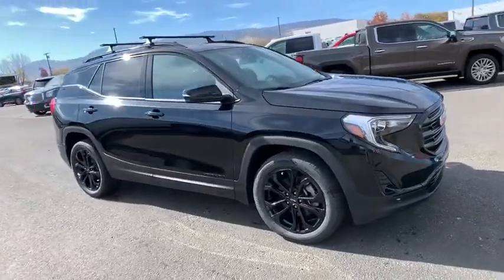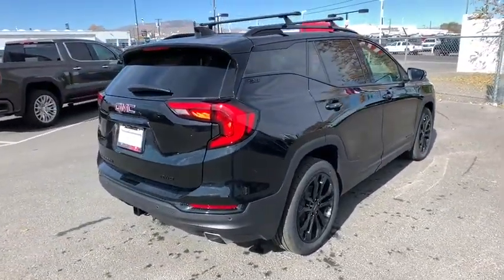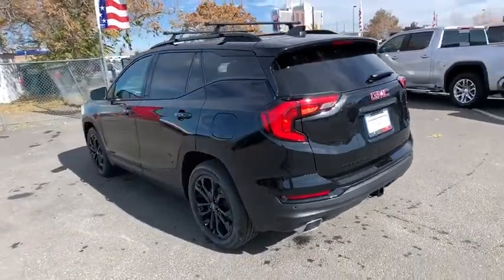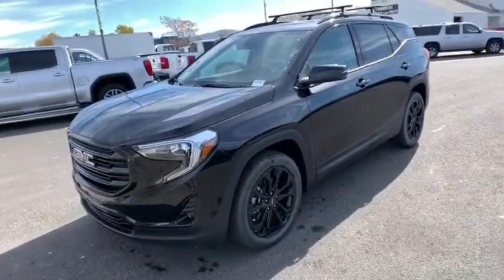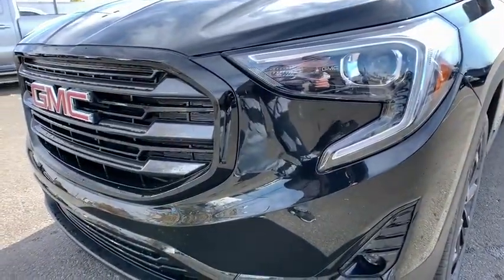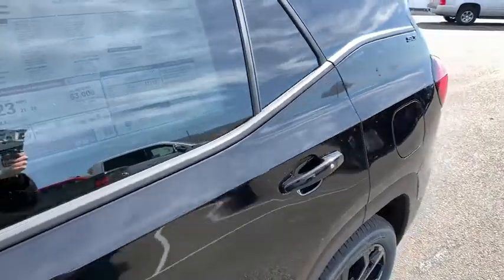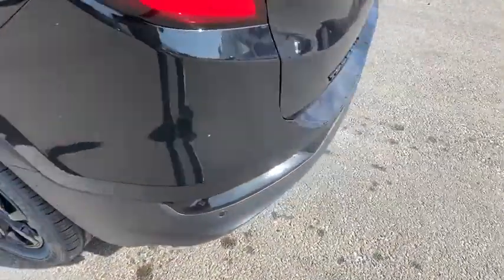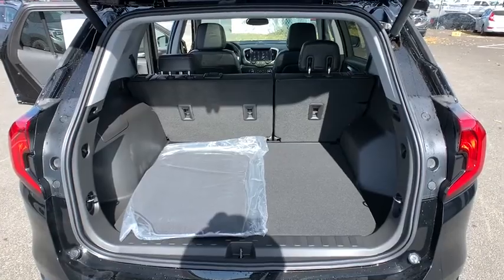2020 GMC Terrain Reno, Carson City, Lake Tahoe, Northern Nevada, Roseville, NV LL150845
Ebony Twilight Metallic New 2020 GMC Terrain available in Reno, Nevada at Reno GM. Servicing the Carson City, Lake Tahoe, Northern Nevada, Roseville, NV area.

Reno GM
900 Kietzke Ln

Ebony Twilight Metallic 2020 GMC Terrain SLT AWD 9-Speed Automatic 2.0L Turbocharged AWD.21/26 City/Highway MPGThis vehicle may have after-market equipment or upfits that may not be included in the price. See dealer for specific details. Photos shown may or may not include added equipment. Price includes: $2,500 - GM Bonus Cash Program. Exp. 10/31/2019, $1,500 - GM Consumer Cash Program. Exp. 10/31/2019
LANE CHANGE ALERT WITH SIDE BLIND ZONE ALERT,MEMORY PACKAGE  recalls 2 presets for power driver seat and outside mirrors,AUDIO SYSTEM  8 DIAGONAL GMC INFOTAINMENT SYSTEM WITH NAVIGATION  includes multi-touch display  AM/FM/SiriusXM stereo  Bluetooth streaming audio for music and most phones  Android Auto and Apple CarPlay capability for compatible phones  advanced voice recognition  in-vehicle apps  personalized profiles for infotainment and vehicle settings,SLT PREFERRED EQUIPMENT GROUP  Includes Standard Equipment,ADAPTIVE CRUISE CONTROL - CAMERA,TRANSMISSION  9-SPEED AUTOMATIC 9T50  ELECTRONICALLY-CONTROLLED WITH OVERDRIVE,UNIVERSAL HOME REMOTE  includes garage door opener  3-channel programmable,REAR PARK ASSIST,SAFETY ALERT SEAT,BOSE SOUND SYSTEM PREMIUM 7-SPEAKER SYSTEM  with amplifier in center console,LPO  ROOF RACK CROSS RAILS,ELEVATION EDITION  includes (PJM) 19 gloss black aluminum wheels  (V22) darkened front grille  (V2P) black roof side rails  black GMC center caps with black GMC lettering  black exterior accents  black mirror caps and black exterior badging,TIRES  P235/50R19 ALL-SEASON BLACKWALL,EXHAUST  DUAL WITH BRIGHT TIPS,INFOTAINMENT PACKAGE II  includes (IOU) 8 diagonal GMC Infotainment System with navigation  multi-touch display and AM/FM/SiriusXM stereo  (UQA) Bose premium 7-speaker system and (U2L) HD Radio,ENGINE  2.0L TURBO  4-CYLINDER  SIDI  VVT  (252 hp [188.0 kW] @ 5500 rpm  260 lb-ft of torque [353.0 N-m] @ 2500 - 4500 rpm) Includes (PJH) 19 machined aluminum wheels with Gray painted accents.),AXLE  3.17 FINAL DRIVE RATIO,TRAILER HITCH  FACTORY INSTALLED,WHEELS  19 X 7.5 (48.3 CM X 19.1 CM) GLOSS BLACK PAINTED ALUMINUM,SEATS  FRONT BUCKET  (STD),RADIO  HD,GRILLE  DARKENED FRONT,BRAKES  4-WHEEL ANTILOCK  4-WHEEL DISC  12.6 FRONT AND 11.3 REAR,PREFERRED PACKAGE  includes (TC2) hands-free rear power programmable liftgate  (A45) Memory Package  (ADT) front passenger 6-way power seat  (AT9) front passenger power seat with power lumbar  (UVD) heated steering wheel and (UG1) Universal Home Remote,REAR CROSS TRAFFIC ALERT,TIRE  SPARE  T125/70R17 BLACKWALL,SEAT  FRONT PASSENGER 6-WAY POWER WITH 2-WAY POWER LUMBAR,JET BLACK  PERFORATED LEATHER-APPOINTED SEAT TRIM,LIFTGATE  REAR POWER PROGRAMMABLE  HANDS FREE,WHEEL  SPARE  17 (43.2 CM) STEEL,SUNROOF  SKYSCAPE POWER WITH POWER SUNSCREEN,TRAILERING EQUIPMENT  3 500 LBS. (1 588 KG)  includes factory installed Class III 2 receiver hitch  increased cooling capacity and 7-wire connection,SEAT  FRONT PASSENGER POWER LUMBAR,DRIVER ALERT PACKAGE I  includes (KSG) Adaptive Cruise Control - Camera  (UKC) Lane Change Alert with Side Blind Zone Alert  (UFG) Rear Cross Traffic Alert  (UD7) Rear Park Assist and (HS1) Safety Alert Seat,EBONY TWILIGHT METALLIC,LPO  BLACK CENTER CAPS WITH BLACK GMC LOGO,STEERING WHEEL  HEATED,LICENSE PLATE FRONT MOUNTING PACKAGE,Brake Assist,Lane Departure Warning,Lane Keeping Assist,Turbocharged,All Wheel Drive,ABS,4-Wheel Disc Brakes,Aluminum Wheels,Tires - Front All-Season,Tires - Rear All-Season,Temporary Spare Tire,HID headlights,Automatic Headlights,Automatic Headlights,Fog Lamps,Privacy Glass,Heated Mirrors,Power Mirror(s),Integrated Turn Signal Mirrors,AM/FM Stereo,Satellite Radio,MP3 Player,Bluetooth Connection,Smart Device Integration,Satellite Radio,Requires Subscription,Bluetooth Connection,WiFi Hotspot,Bucket Seats,Leather Seats,Heated Front Seat(s),Power Driver Seat,Driver Adjustable Lumbar,Driver Adjustable Lumbar,Pass-Through Rear Seat,Rear Bench Seat,Floor Mats,Floor Mats,Leather Steering Wheel,Steering Wheel Audio Controls,Tire Pressure Monitor,Trip Computer,Power Windows,Power Windows,Power Windows,Power Door Locks,Keyless Entry,Power Door Locks,Security System,Keyless Start,Remote Engine Start,Cruise Control,Security System,Power Outlet,MP3 Player,Auxiliary Audio Input,Climate Control,Multi-Zone A/C,A/C,Auto-Dimming Rearview Mirror,Traction Control,Stability Control,Daytime Running Lights,Driver Air Bag,Passenger Air Bag,Front Side Air Bag,Front Head Air Bag,Rear Head Air Bag,Passenger Air Bag Sensor,Back-Up Camera,Telematics,Lane Departure Warning,Lane Keeping Assist,Tire Pressu